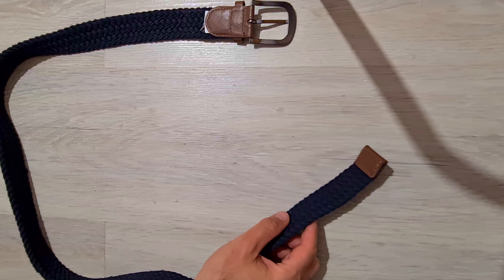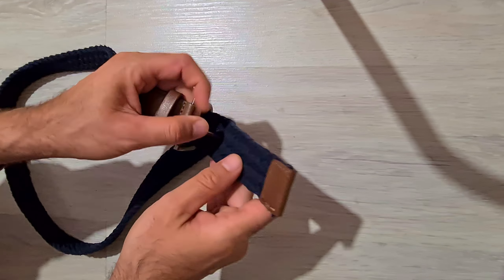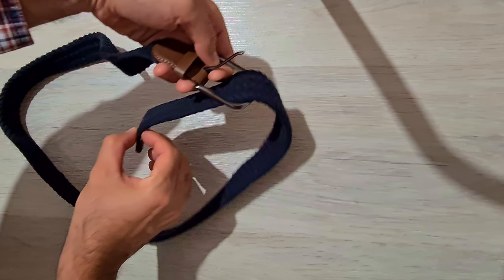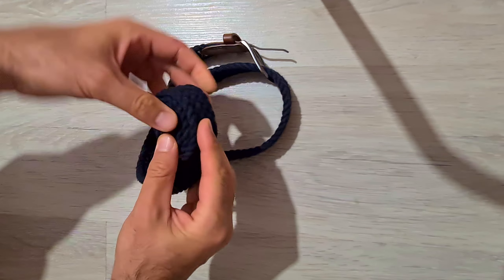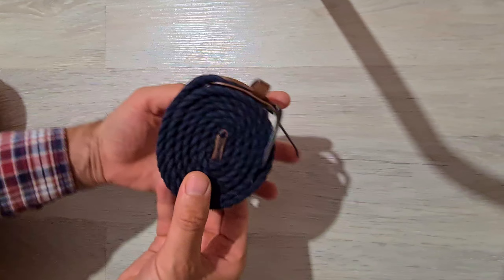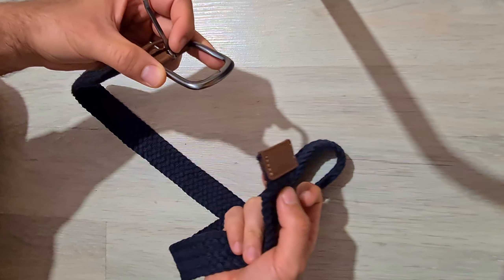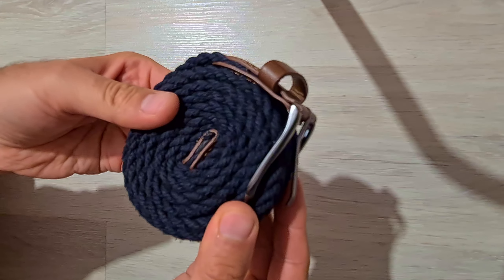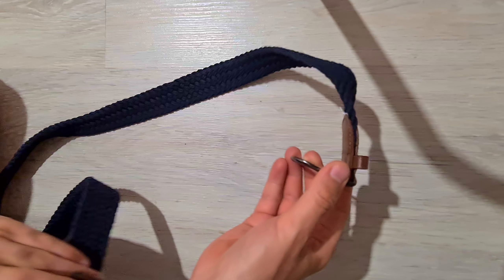How to roll up a Belt for storage (Pin Buckle, Textile belt, Folding)